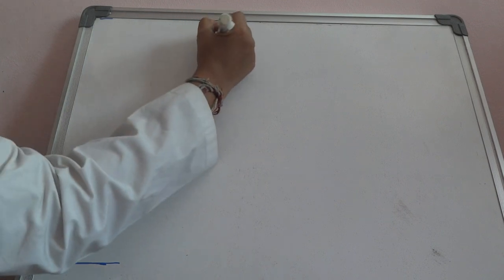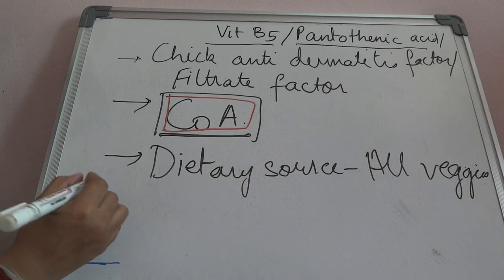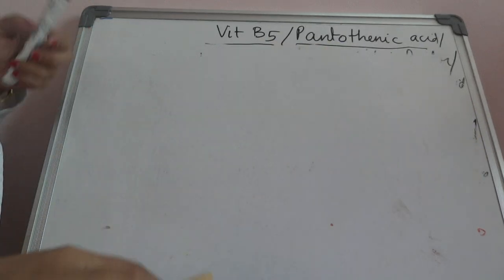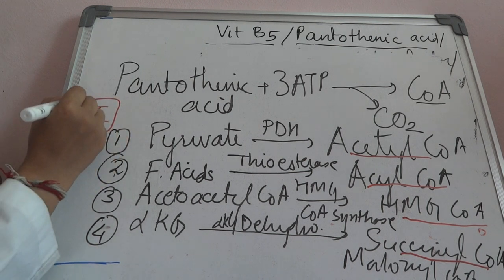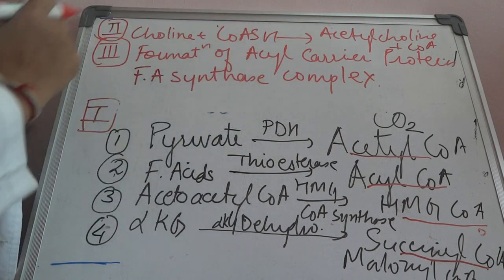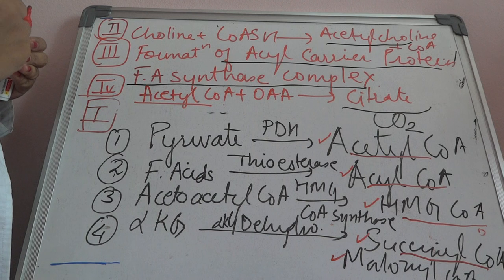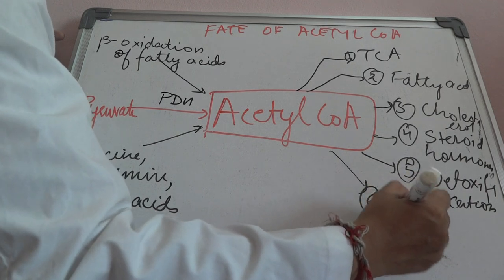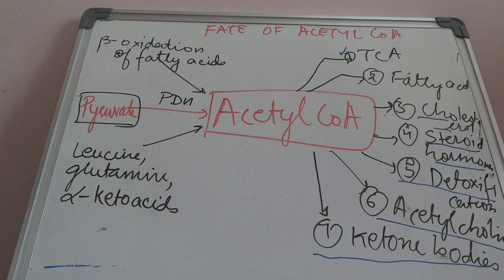Vit B5 and fate of acetyl CoA